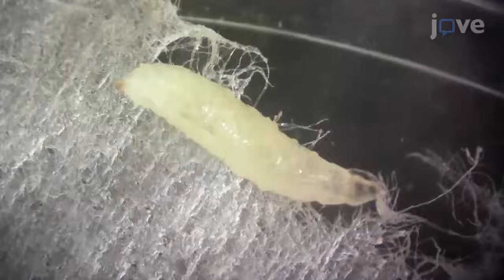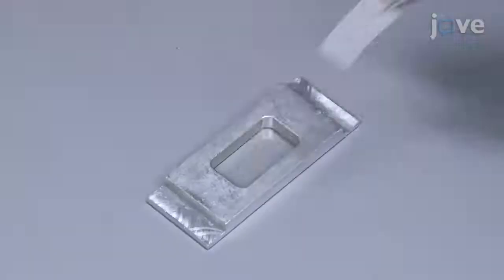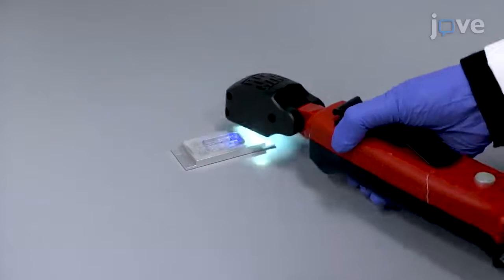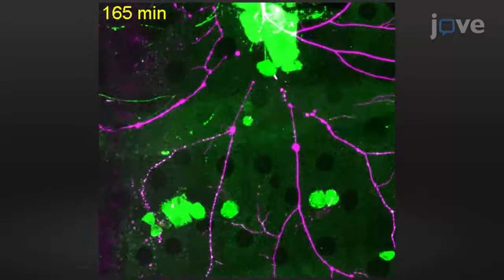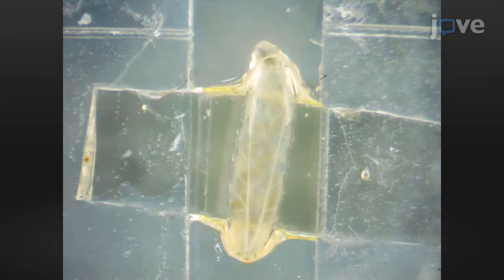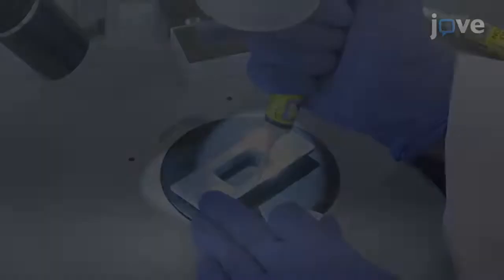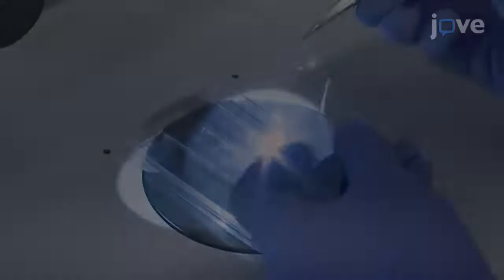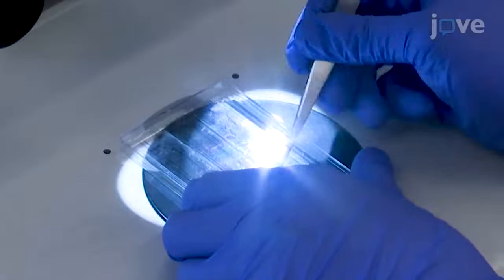LarvaSPA: Mounting Drosophila Larva For Long-Term Time-Lapse Imaging l Protocol Preview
LarvaSPA, A Method for Mounting Drosophila Larva for Long-Term Time-Lapse Imaging -  a 2 minute Preview of the Experimental Protocol

Hui Ji, Chun Han
Cornell University, Weill Institute for Cell and Molecular Biology and Department of Molecular Biology and Genetics;

This protocol describes a method for mounting Drosophila larvae to achieve longer than 10 h of uninterrupted time-lapse imaging in intact live animals. This method can be used to image many biological processes close to the larval body wall.